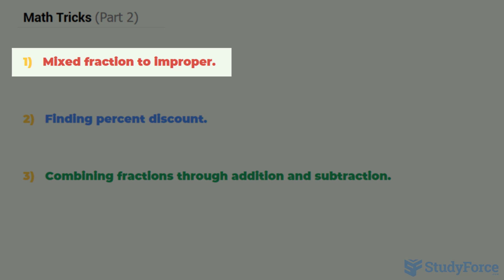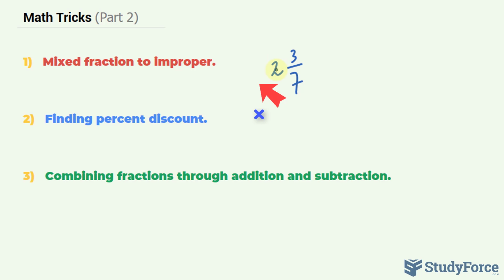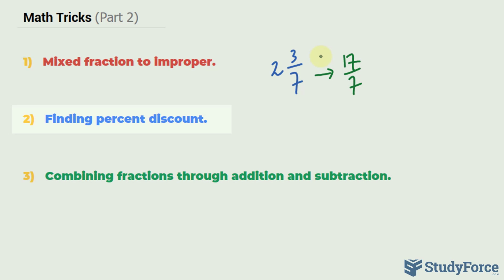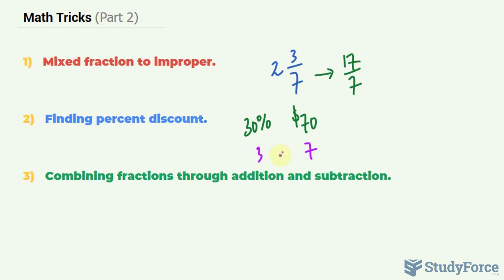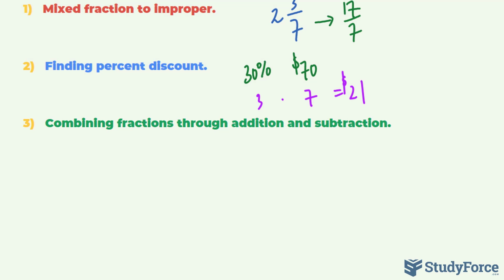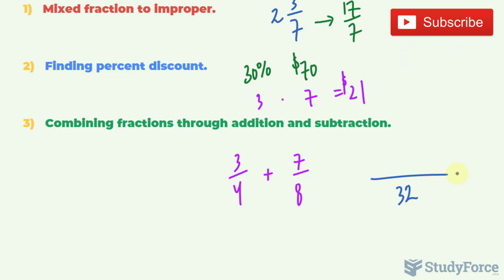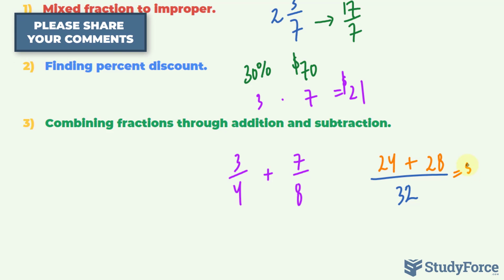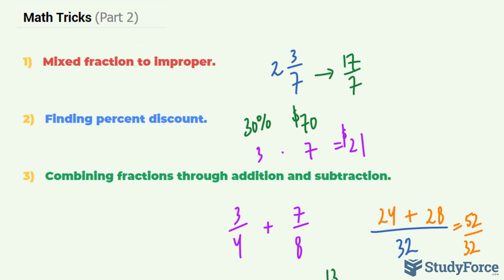Math Hacks | Tips and Tricks (Part 2)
1)   Mixed fraction to improper.

2)   Finding percent discount.

3)   Combining fractions through addition and subtraction.